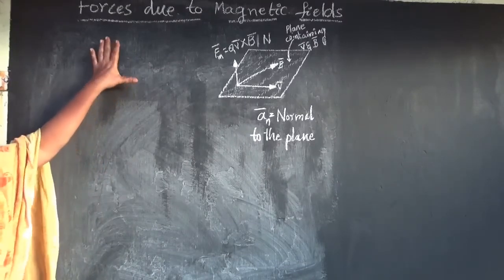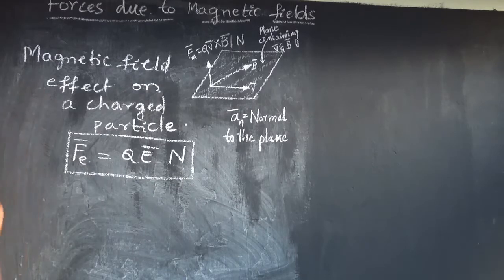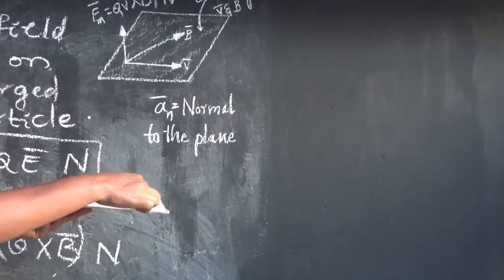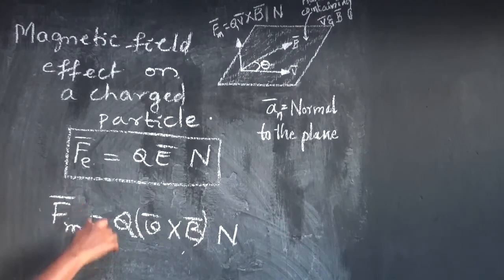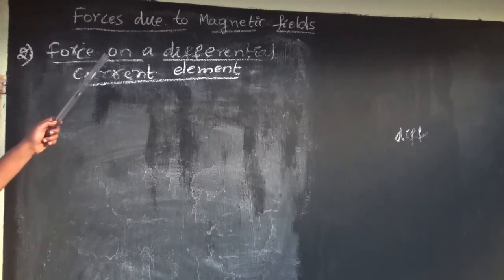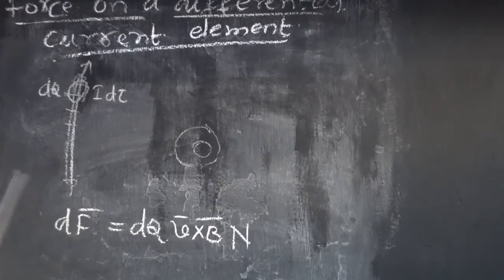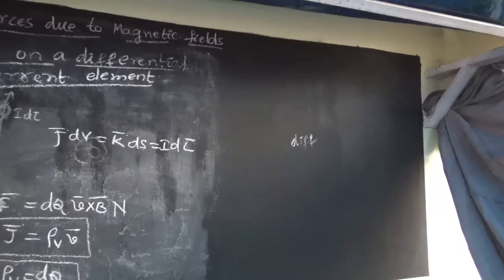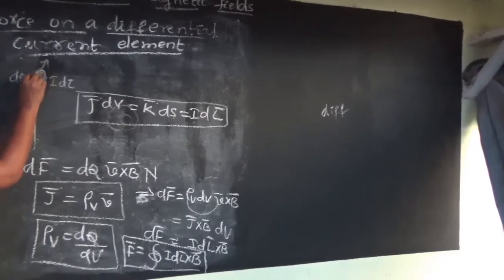EMTL-4 , Forces of Magnetic Feild